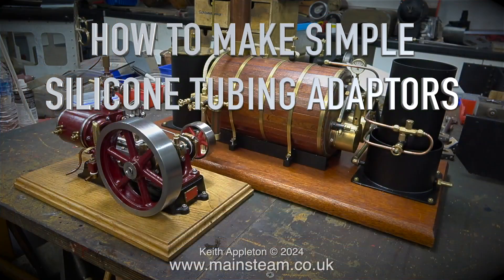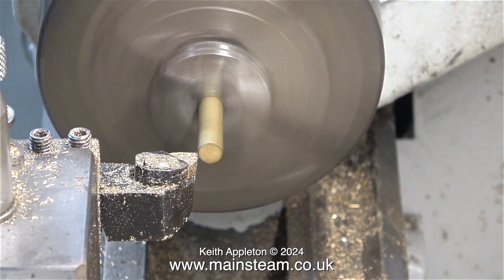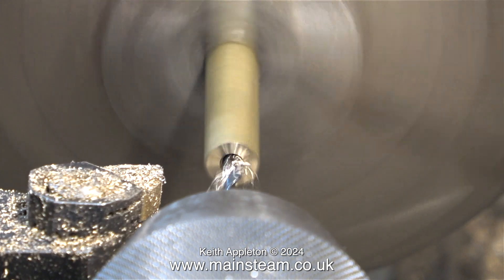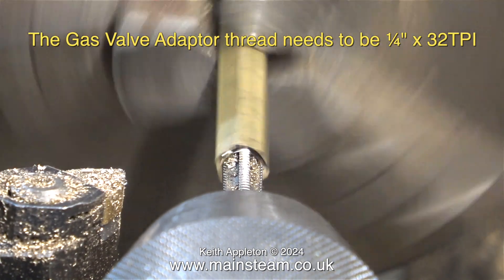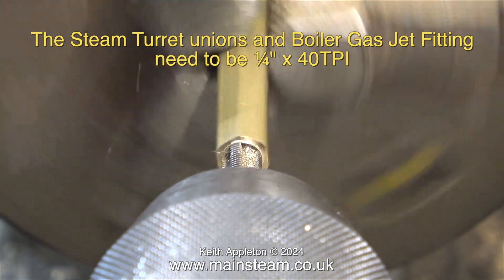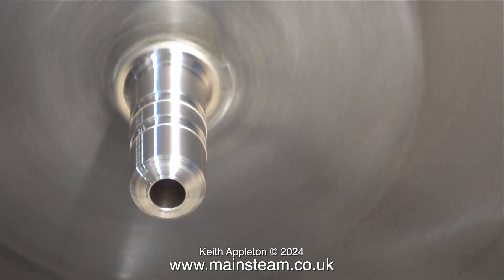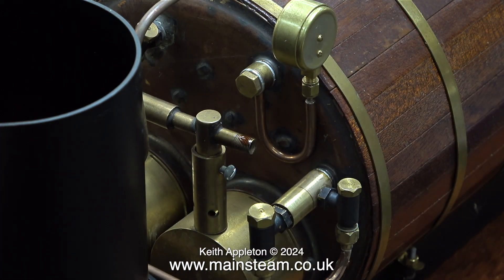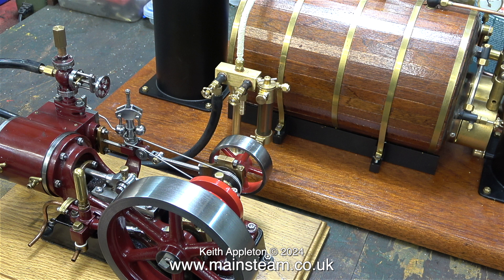HOW TO MAKE SIMPLE SILICONE TUBING CONNECTORS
How To Make Simple Silicone Tubing Connectors. Making some Silicone Tubing Adaptors for my Model Steam Engine Test Plant.